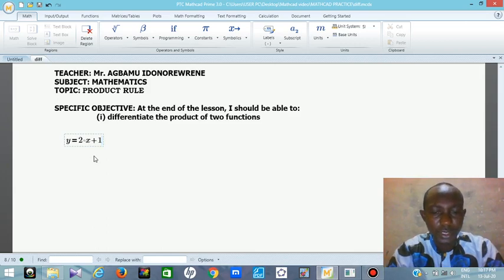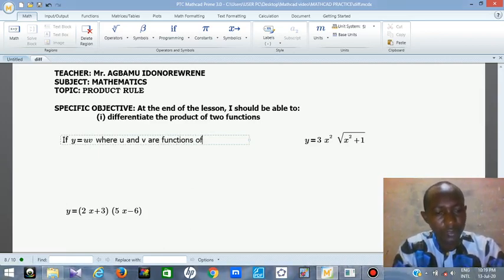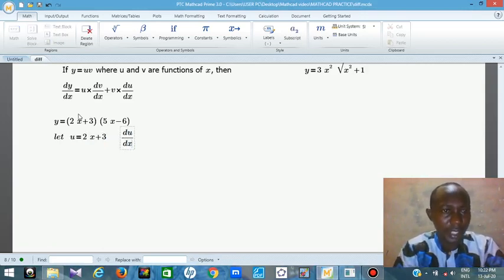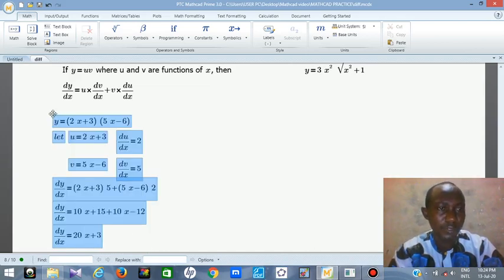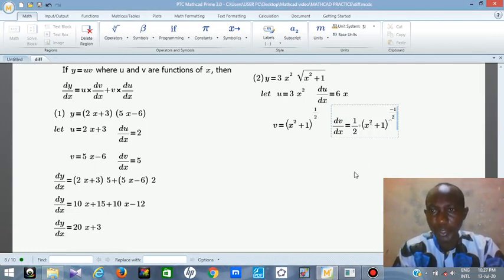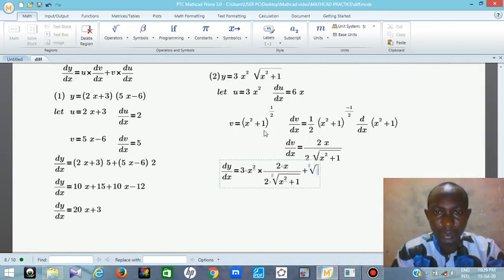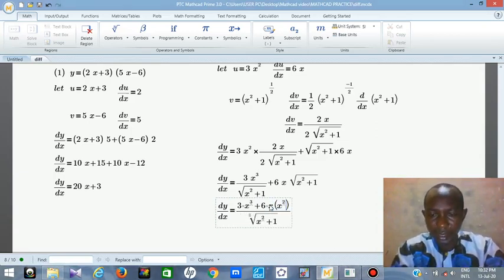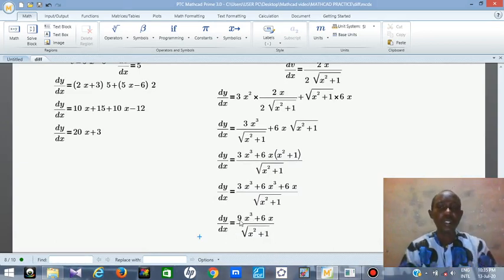Product Rule in Differentiation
This video shows how you can differentiate using product rule